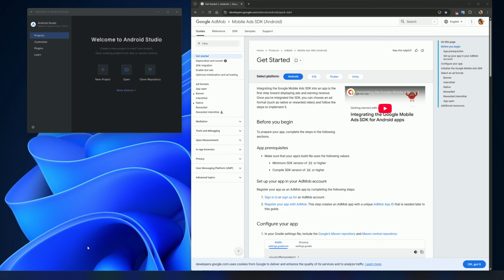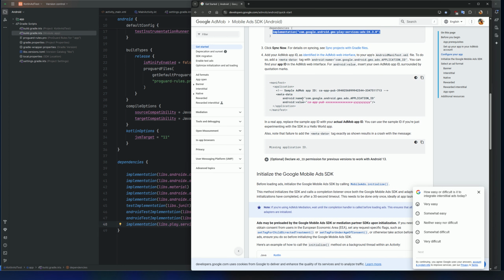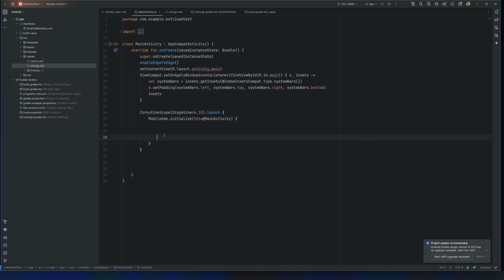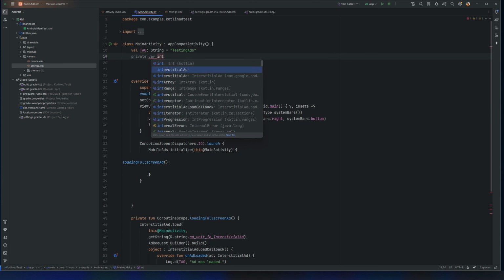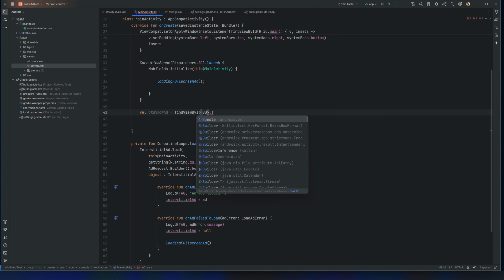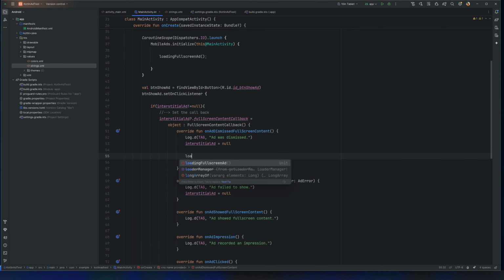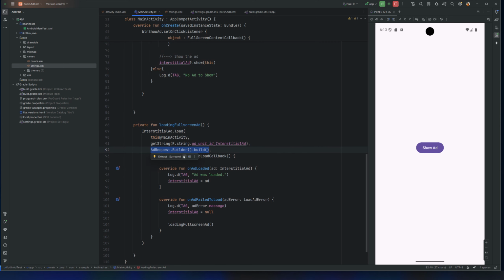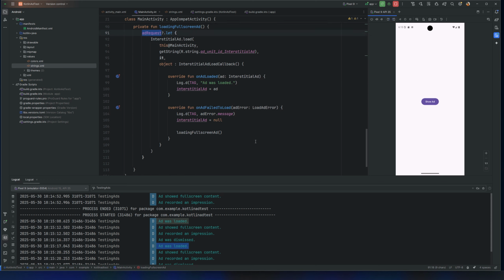How to Implement Interstitial Ads in Android Studio using Kotlin | Step-by-Step Guide | 2025 English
In this video, you'll learn how to integrate interstitial ads into your Android app using Kotlin in Android Studio. Whether you're a beginner or looking to monetize your Android app with ads, this tutorial covers everything you need to know.

🔧 What You'll Learn:
Setting up Google AdMob in your Android project
Adding dependencies and initializing Mobile Ads SDK
Loading and displaying interstitial ads using Kotlin

📁 Tools Used:
Android Studio
Kotlin
Google AdMob SDK

🧠 Prerequisites:
Basic knowledge of Android development and Kotlin.

Let me know if you want a shorter version or want to include timestamps or links.

00:00 intro
00:00 Creating Kotlin Project in Android Studio
01:00 Requied repositoriesin in the Setting Gradle file
01:30 Add the dependencies for the Google Mobile Ads SDK
02:20 Add your AdMob app ID to manifest file
02:05 Initialize the Google Mobile Ads SDK
03:49 Create string for "test ad unit ID"
04:20 Load an interstitial ad
08:08 Set the FullScreenContentCallback
10:49 Show the ad
12:10 Run the app and test
13:40 Optimization
15:35 Final Test
16:11 Bla bla